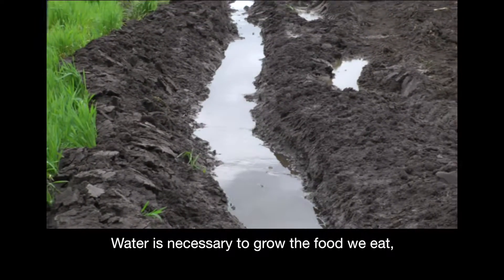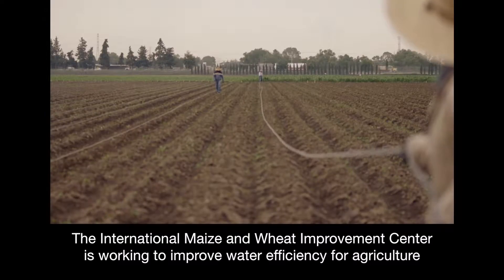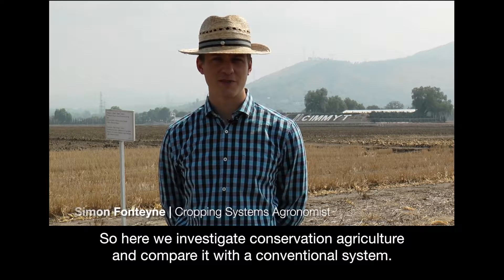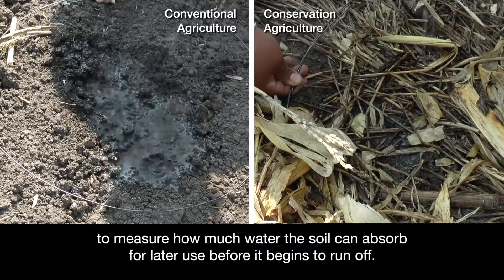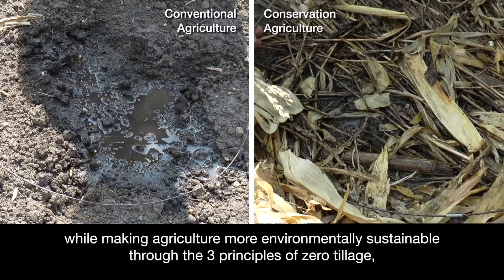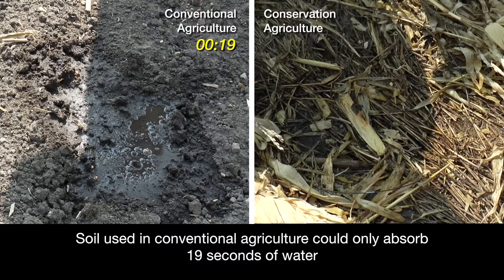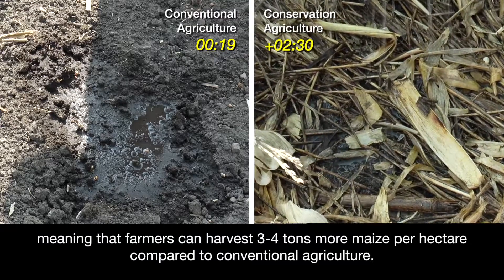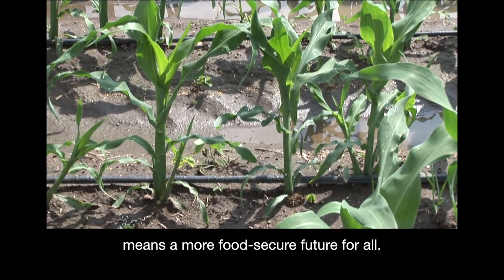Conservation agriculture for efficient water use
Water is crucial to grow the food we eat. This video explains how the International Maize and Wheat Improvement Center uses techniques such as conservation agriculture to use water more efficiently while sustainably increasing crop yields and improving global food security.